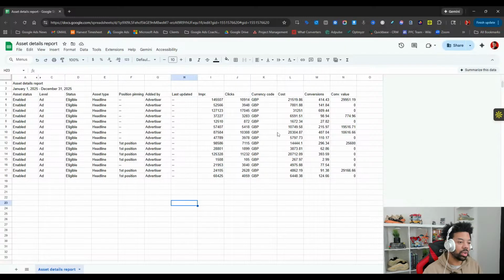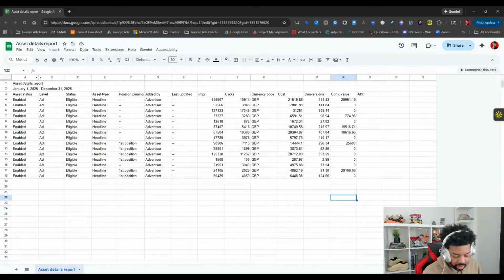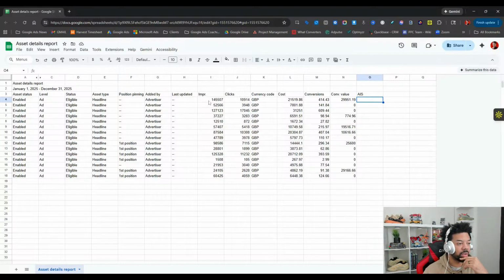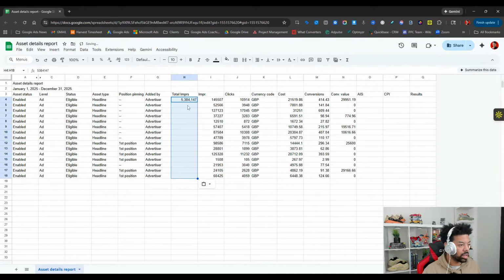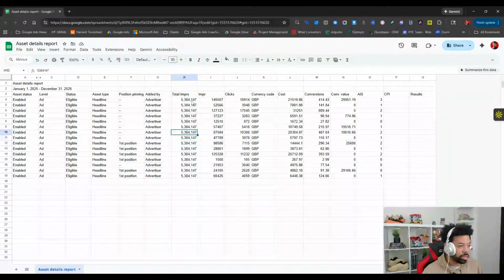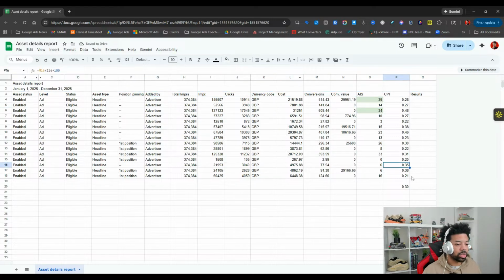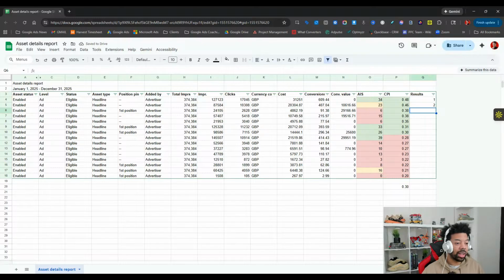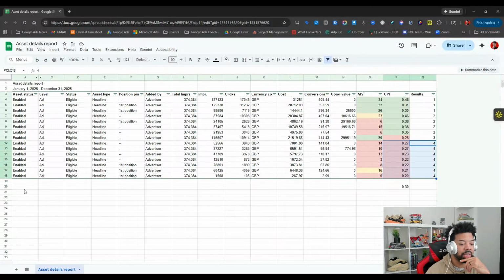Google Ads for Business | Ask Me Anything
✅ Grow your Local Businesses with Google Ads in 90 days